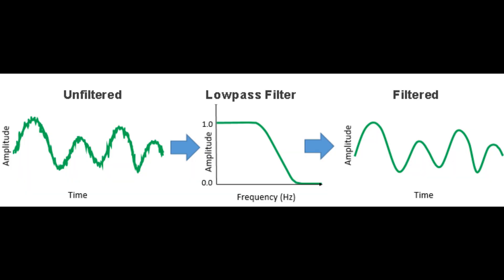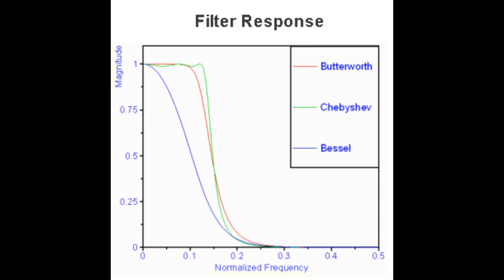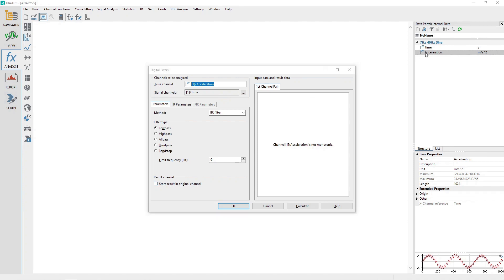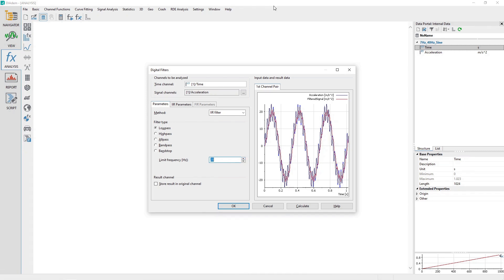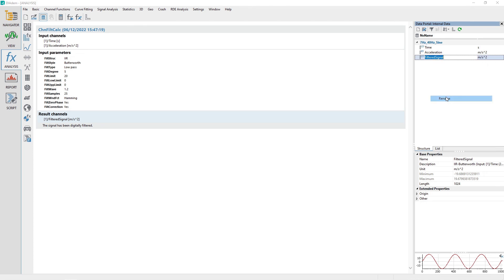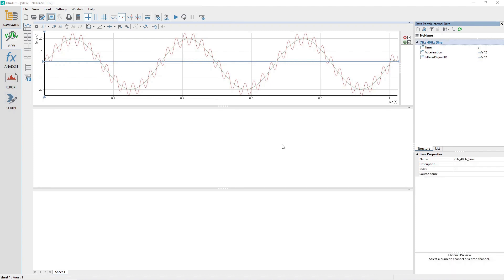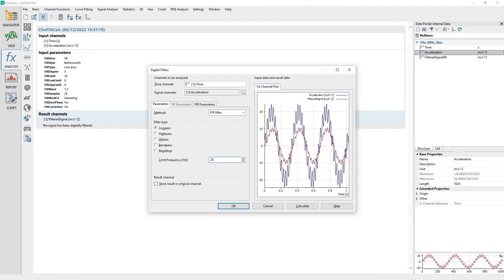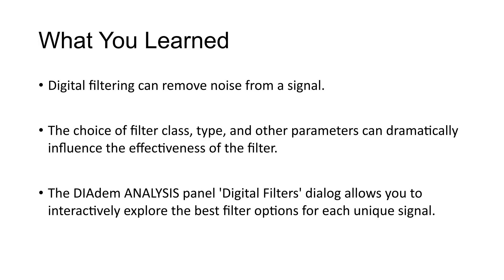NI DIAdem tutorial #42 - ANALYSIS Digital Filters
Apply digital filtering to time-domain signals in order to reduce the noise.